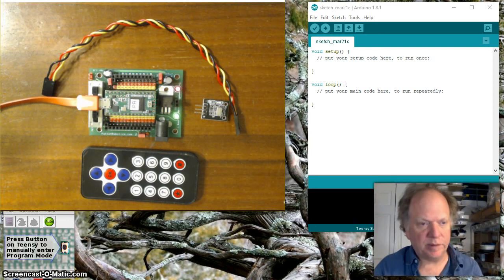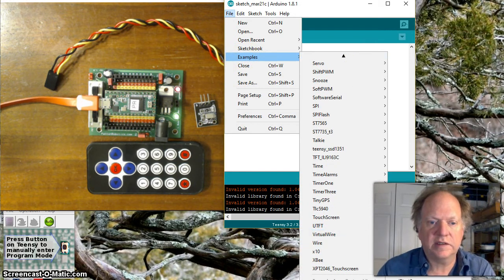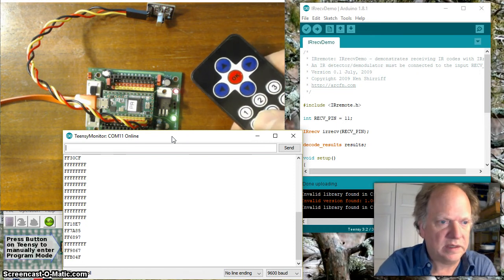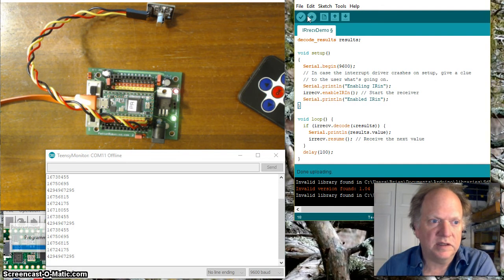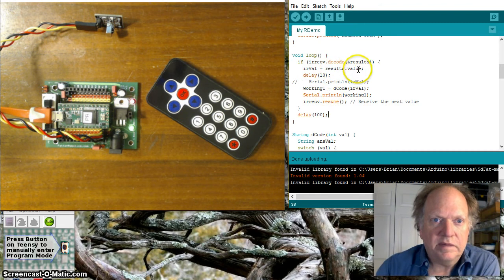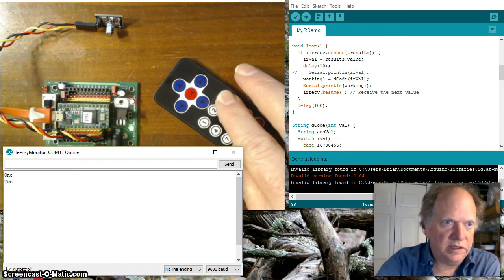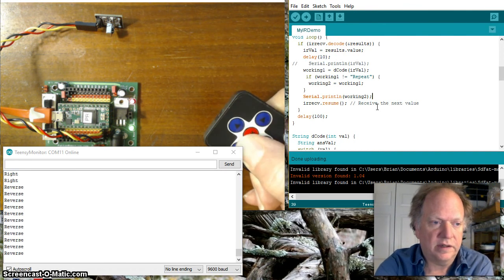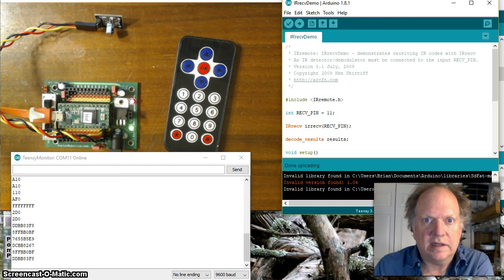IR Remote with a Teensy using Arduino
Connecting a simple IR remote to a Teensy with the Arduino compiler.